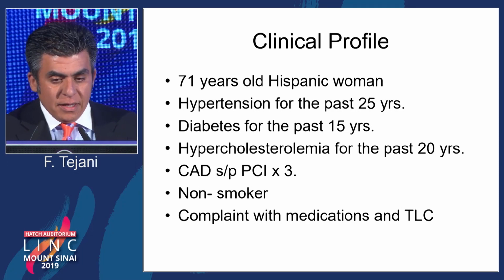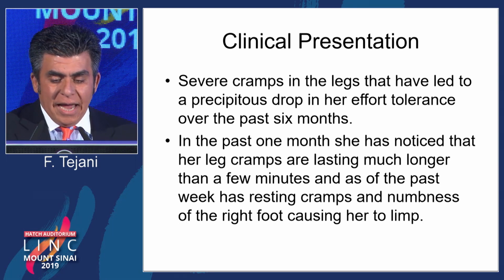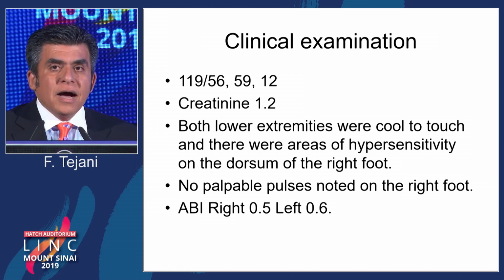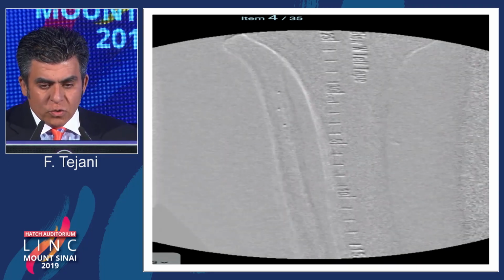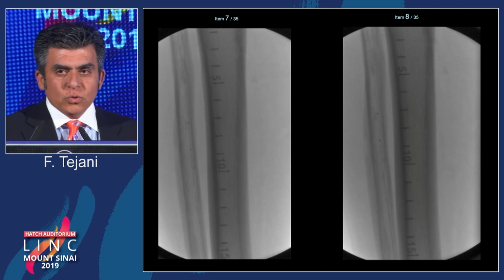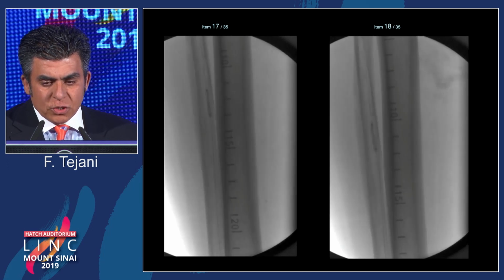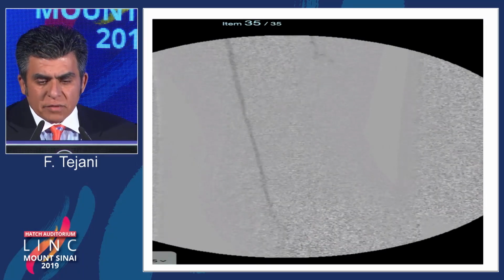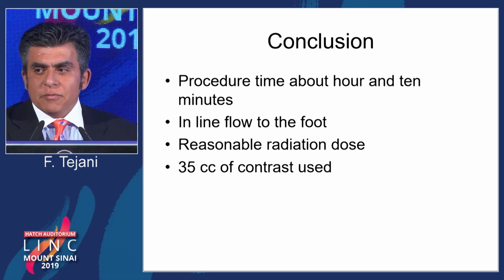Hatch D2 - Case Presentation - Dr. Furqan Tejani